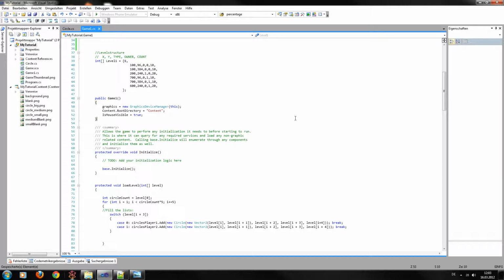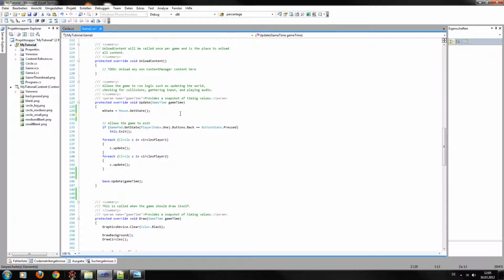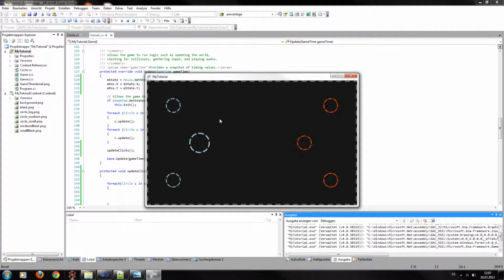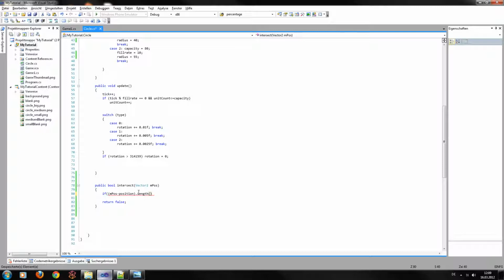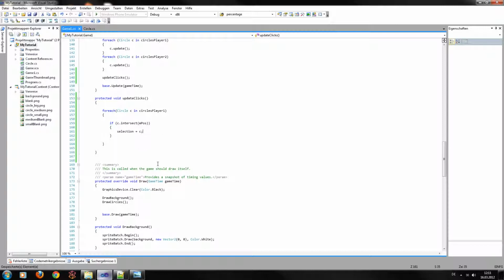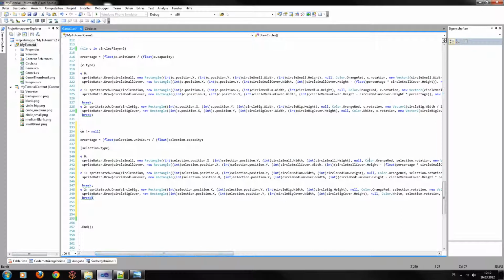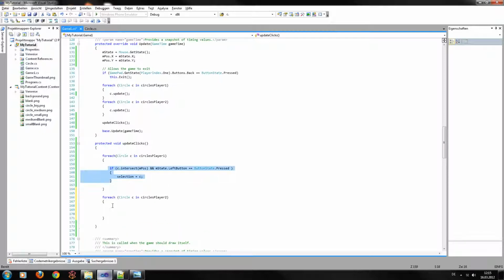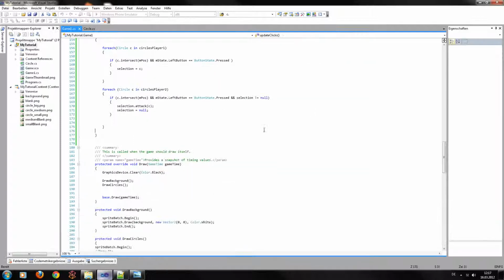How to make a game Chapter 5: Interaction